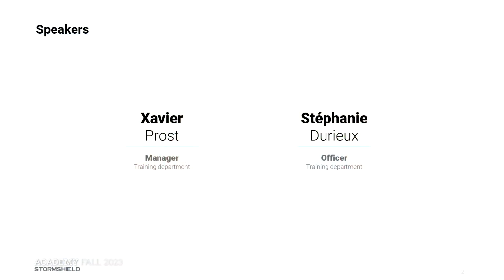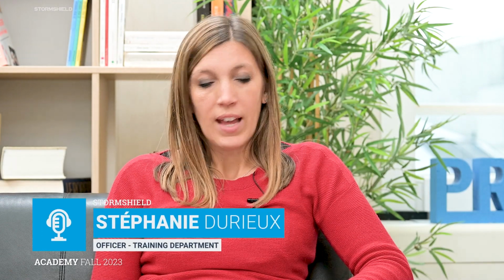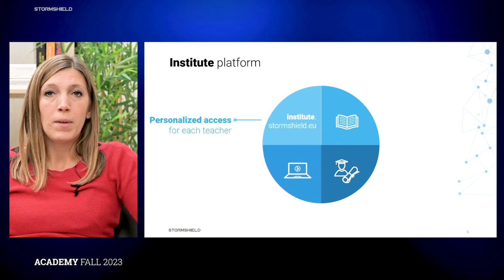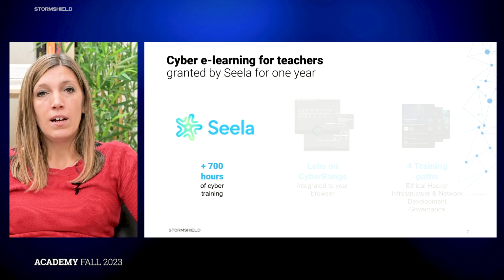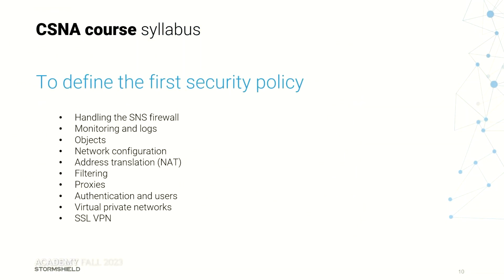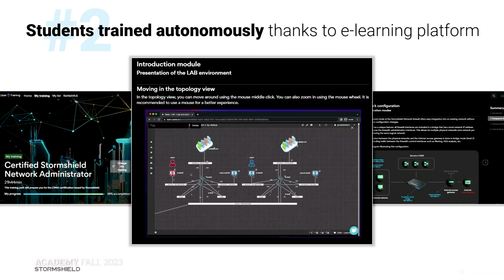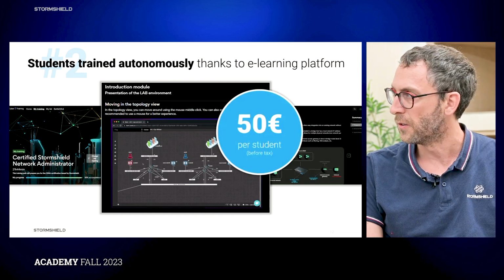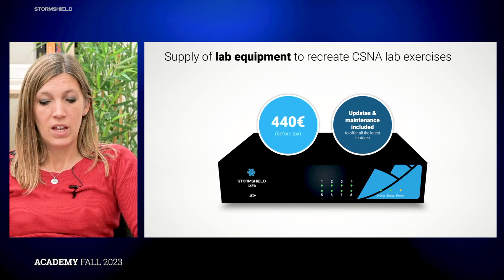Discover Stormshield Academy programme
For the past five years, Stormshield has been helping a large number of schools to train students in cybersecurity technologies (training, equipping classrooms for practical work and certification). Find out how this partnership programme dedicated to the world of education works to recruit your future employees of tomorrow! In this video and on the web page, we take a closer look at what the Stormshield Academy programme brings to partner schools, and how it can make it easier for you to recruit your future young talent, who are already CSNA or CSNE certified at the end of their course!

0:00 Introduction with Xavier Prost, Manager Training Department
0:38 Agenda with Stéphanie Durieux, Officer Training Department
1:10 Overview of a comprehensive partnership
2:01 Training material & partnership resources
4:19 How to plan professional CSNA certification with students?
7:10 How to purchase Stormshield appliances?
8:07 Q&A and contacts